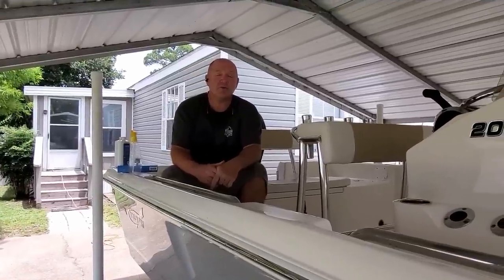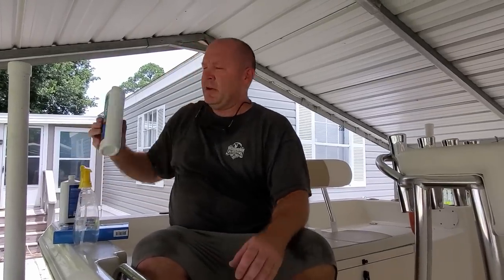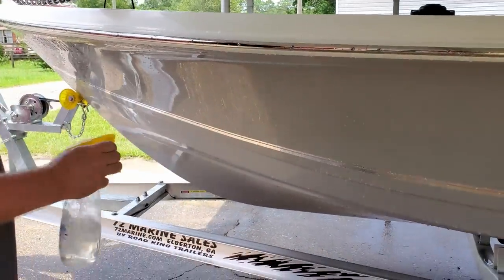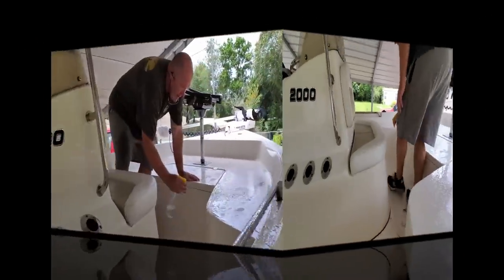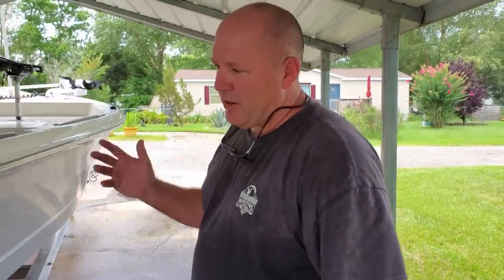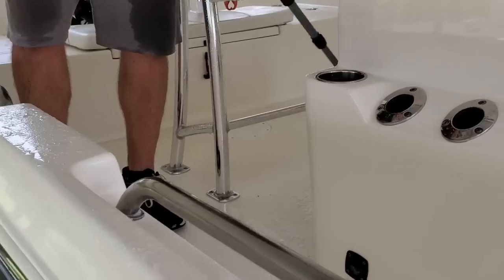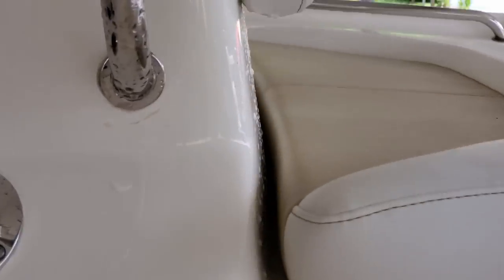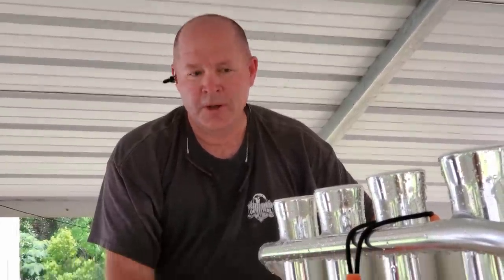Using BETTER BOAT Products to Clean MY 2019 Bulls Bay 2000.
If you follow Nichols Retirement Empire you know we recently got a new Bay Boat. In the past I used cheap products to clean my boat. I since I have a new one I want to use quality products to take care of the gel coat. Better Boat is an American company that sent me some products to test, which I gladly did. The Deck Cleaner, Hull Cleaner and Boat Eraser worked great.